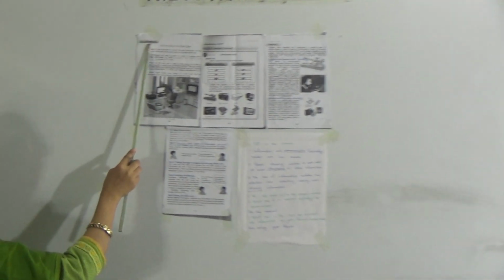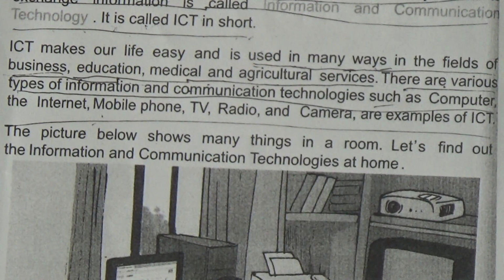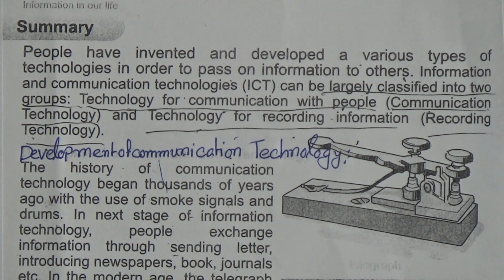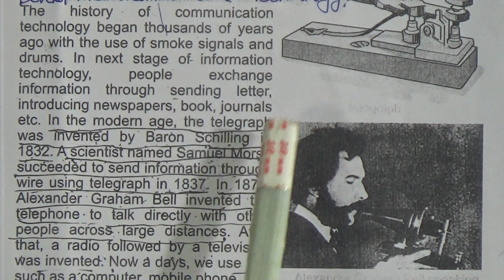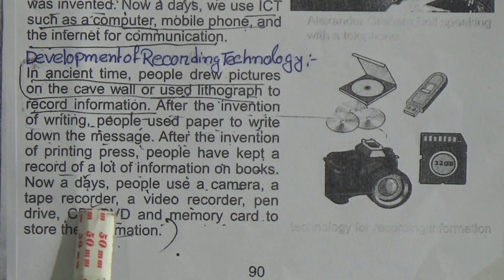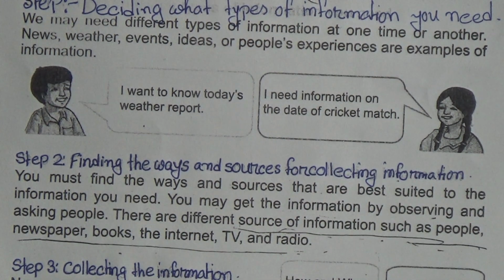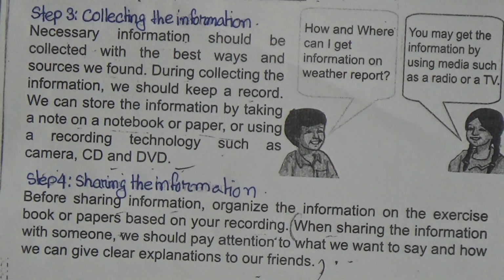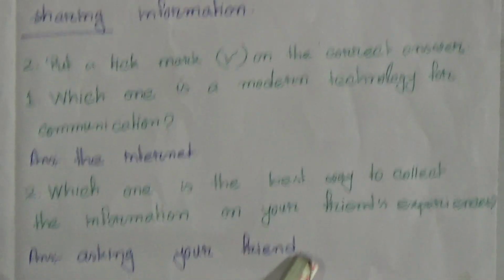Class: Four, Subject: Elementary Science (Lecture- 13), Topic: Ch-12, R/D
Annual Term
Class: Four
Subject: Elementary Science (Lecture- 13)
Topic: Ch-12, R/D
Teacher: Sanjida Rahman